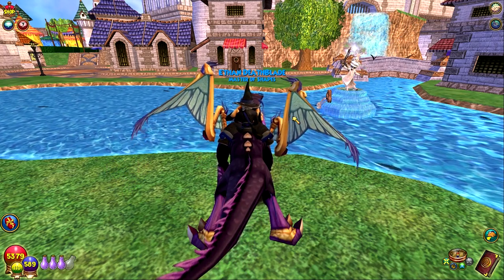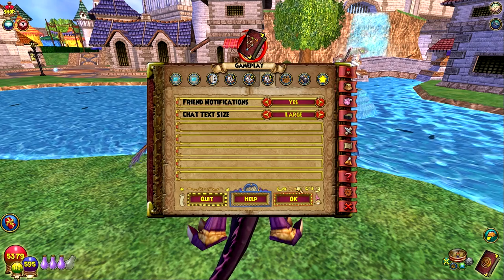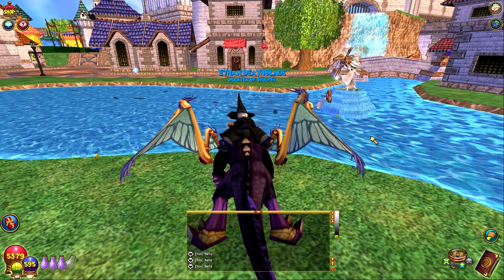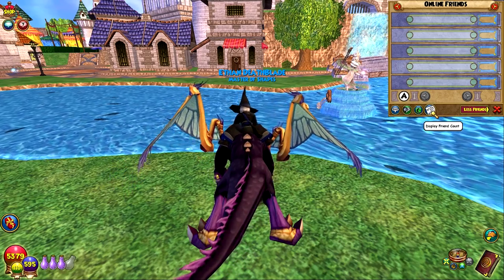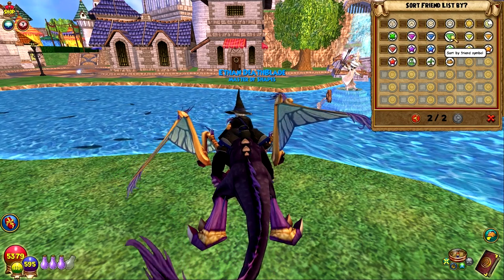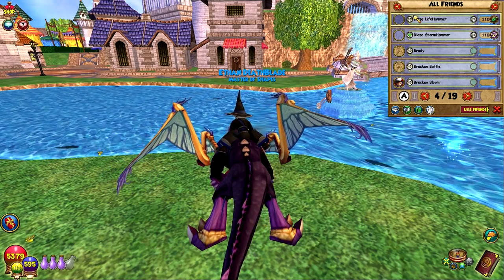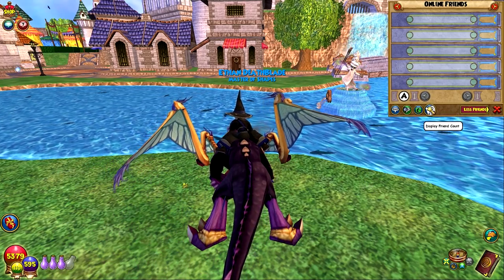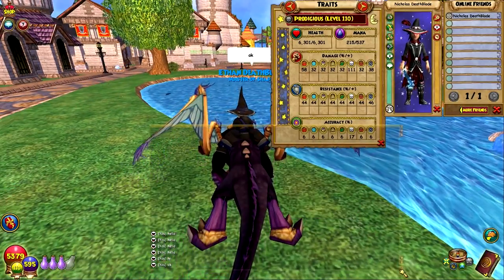Wizard101: New Friends List & UI EXPLAINED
Today I go over the new UI and friends list system to hopefully shed some light on the new look and functions! Let me know if you have any more questions I probably forgot something! It is always appreciated!